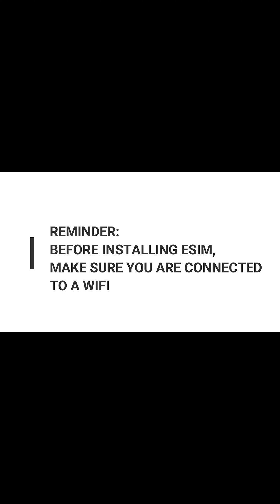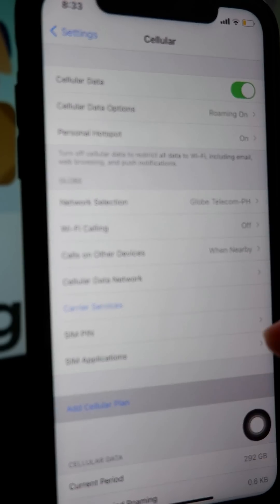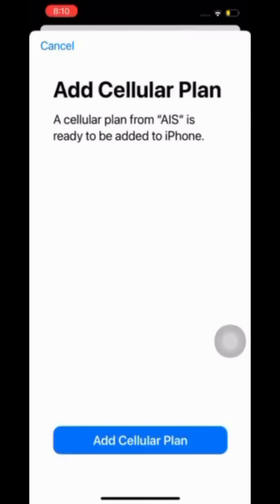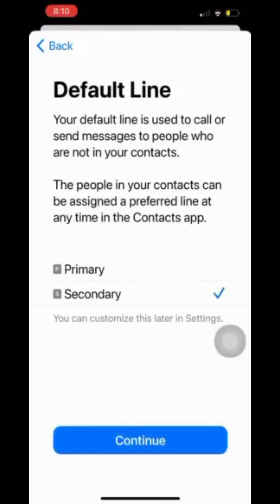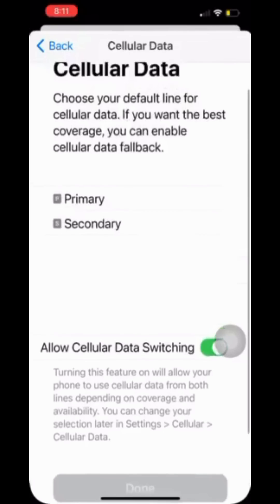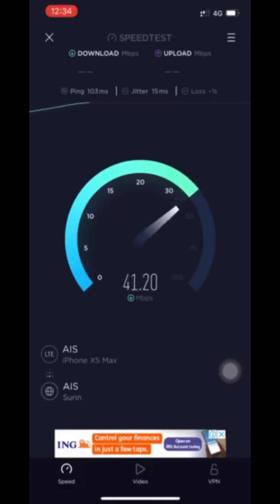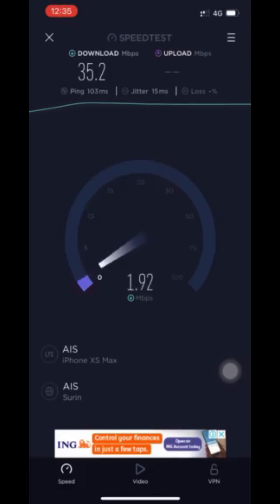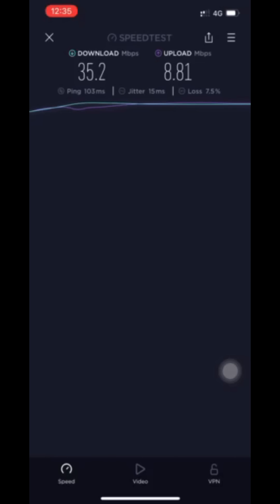Installing an eSIM. How to install and set up a SIM2fly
How to install an eSIM after purchase.